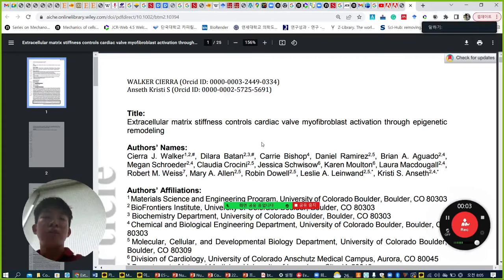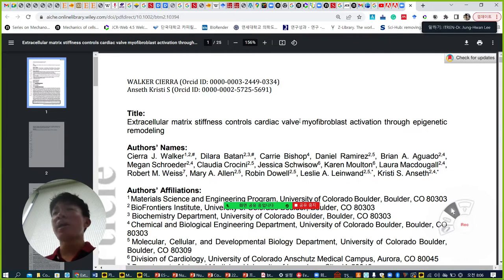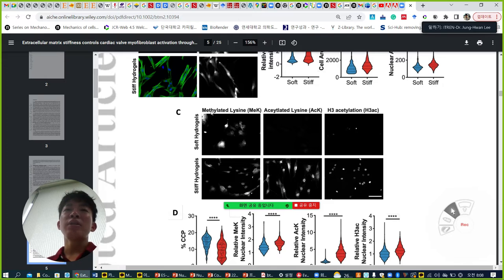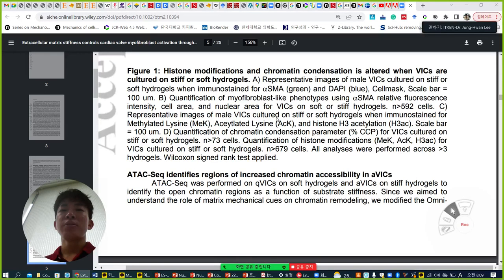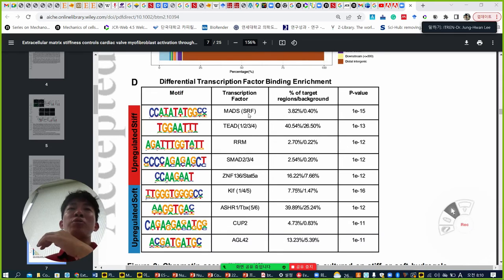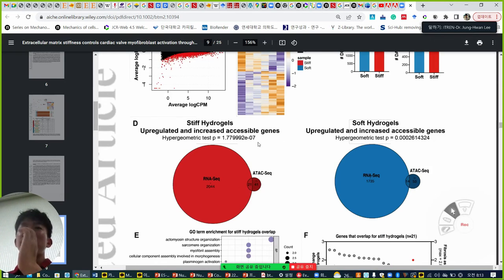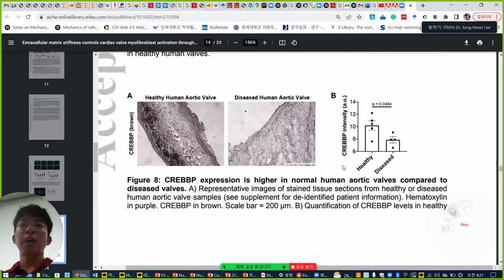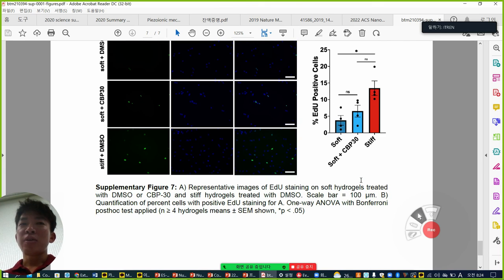ECM stiffness, myofibroblast activation through epigenetic remodeling (RNA+ATAC seq integration)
Extracellular matrix stiffness controls cardiac valve myofibroblast activation through epigenetic remodeling, Kristi S. Anseth, 2022,  Bioengineering & Translational Medicine